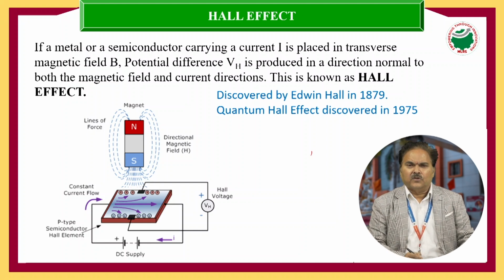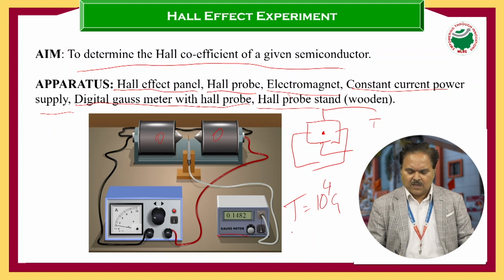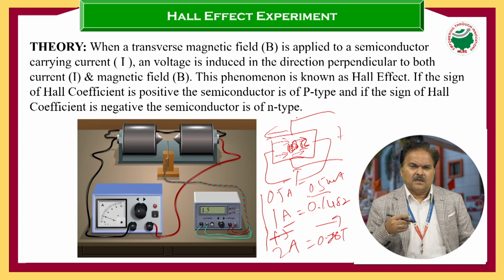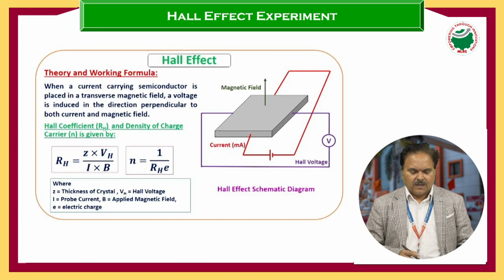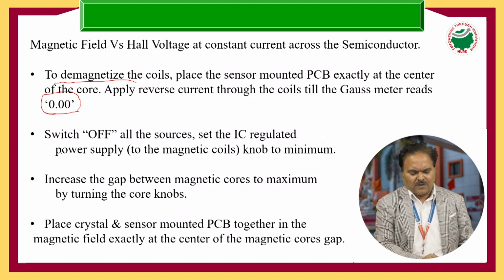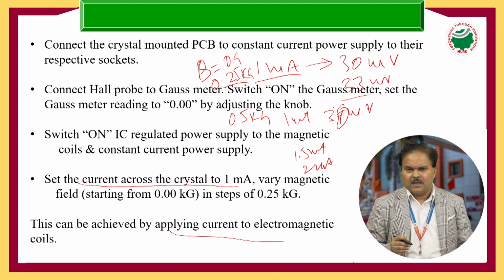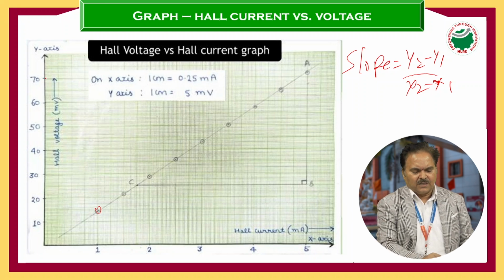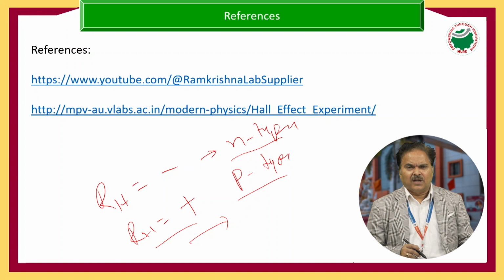HALL EFFECT | BY DR. G. NARSINGA RAO || MLRITM